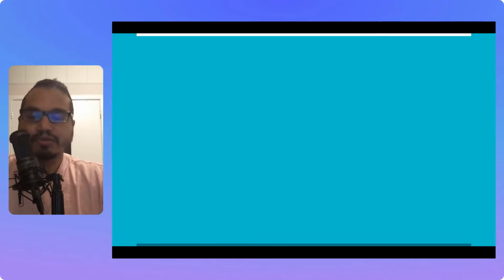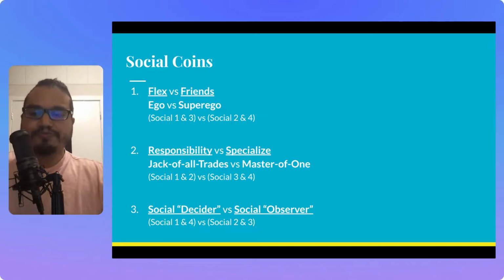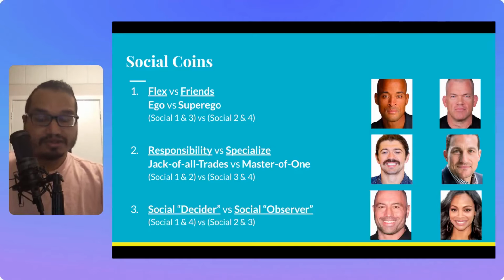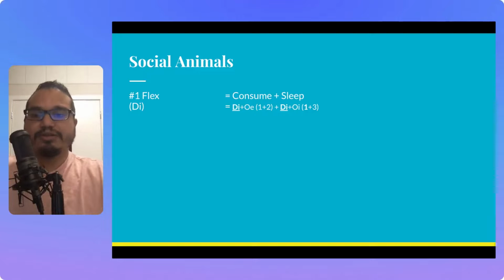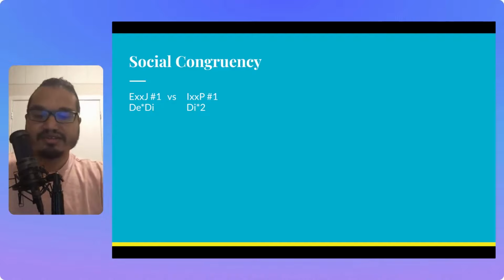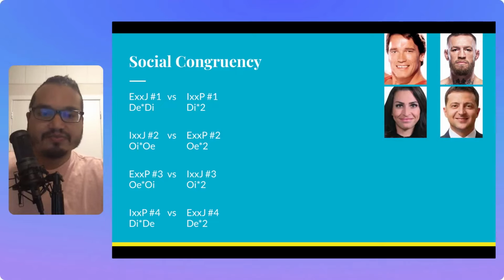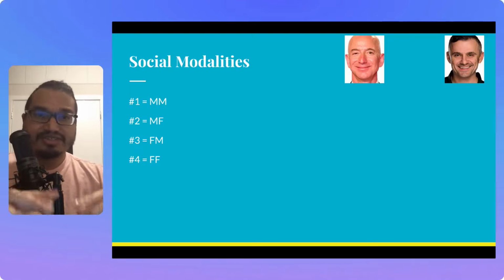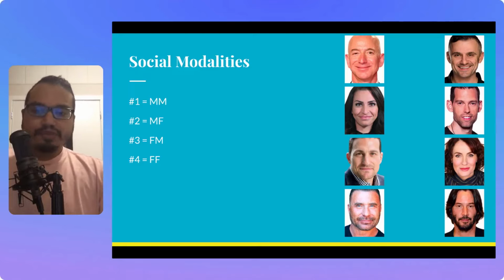Explore your Social Type | new discoveries in OPS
The 4 Social Types are very new in the Objective Personality System. Do you have Flex, Responsible, Specialize, or Friends? If you already know your type, how does it fit with the "original" 512 personality types?

In this video, I explore the structure of the OPS type and how the puzzle piece of social types fits in with the bigger picture, structurally.

Social types are a new discovery in the OPS system, and exploring the implications is pretty fun & interesting!
This video contains my Social Type Reveal + a valuable Social Type mini-lesson on "Si terms" & keywords.

Chapters:
0:00 Intro Social Types
0:30 Overview of the video
1:09 Social Coins | Theory
4:25 Social Coins | Examples
8:45 Social Needs Stack
9:36 Social Animals | Theory
12:20 Social Animals | Examples
13:35 Social Congruency | Theory
17:00 Social Congruency | Examples
18:33 Bonus Slide | Experimental Social Theory
20:32 Bonus Slide | Experimental Social Examples
24:44 Thank you

Wanna know your Social Type?
Not sure between 2 different social types?
Or maybe you already have your social type, but don't know how to use it?